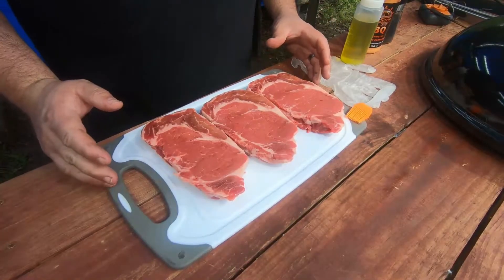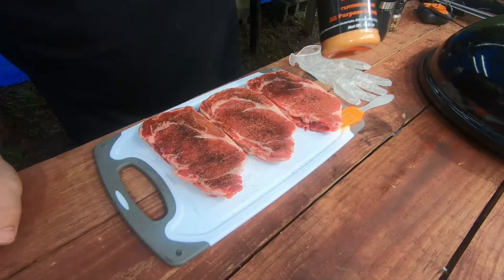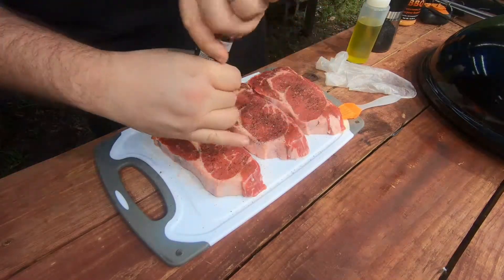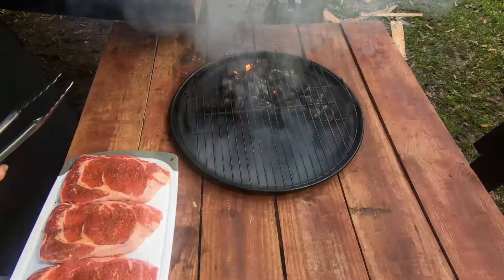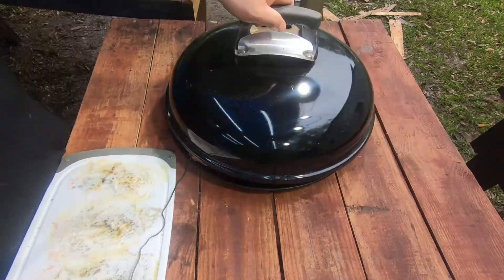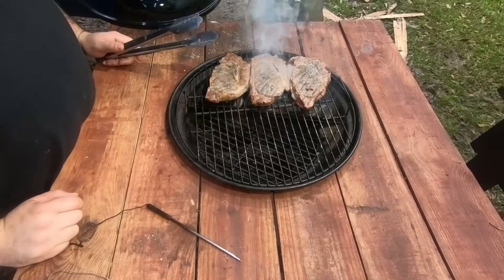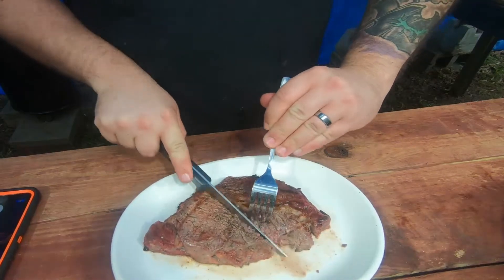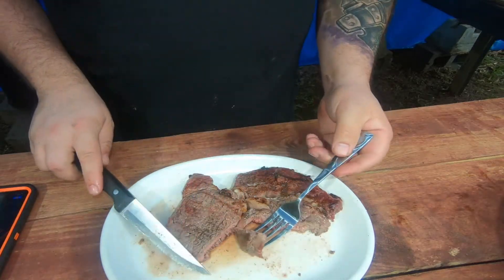Pit Stop BBQ Rub Ribeye EP.7 HOW TO COOK A STEAK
Today we christen the new barbeque area with the cooking of 3 ribeye's.
 We used olive oil, salt, pepper and Texas Pit Stop BBQ Rub.
Season both sides of the meat and let rest while grill comes up to temp.
Once grill is up to temp put ribeye's opposite of coals and let them come up to 80º.
Once at 80º Flip and let them come up to 115º.
Now move them to the coals and run them at 1 min intervals twice per side till it reaches a internal temp of 135º.

or you can contant me via Instagram :RNEWBBQ